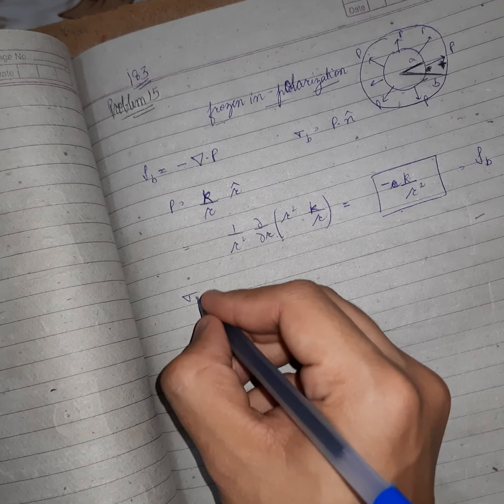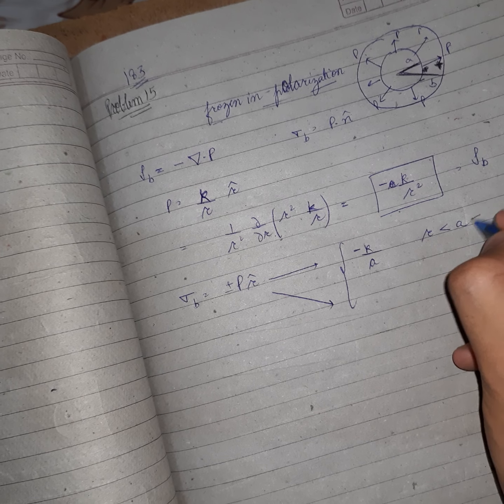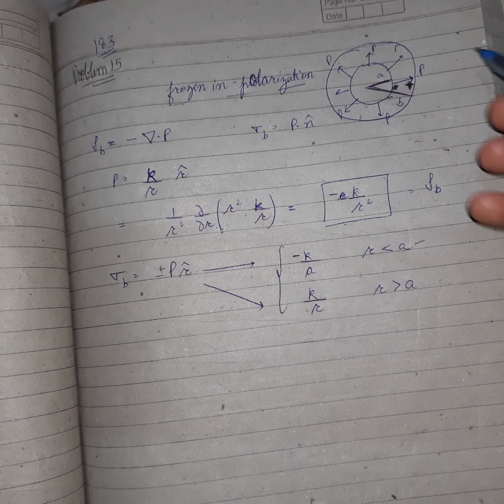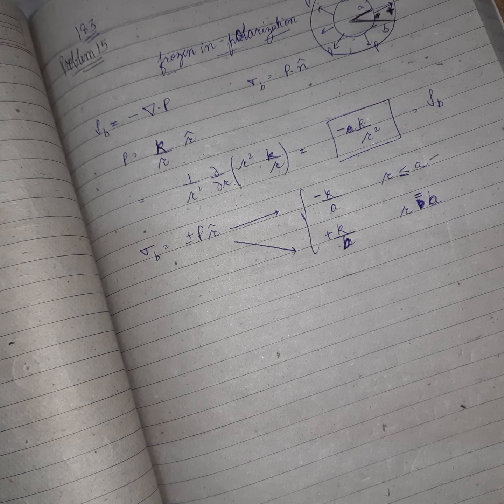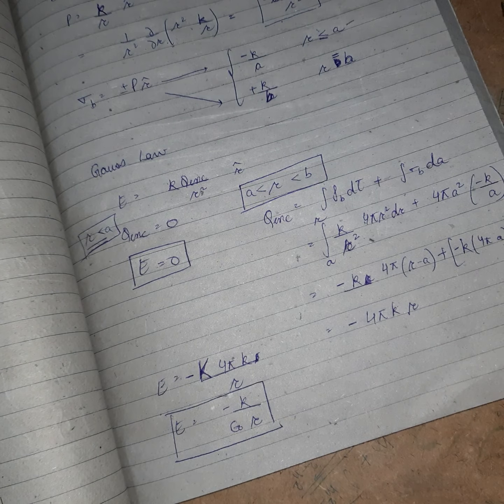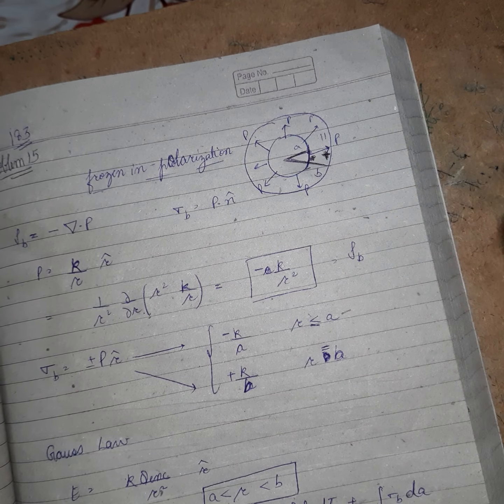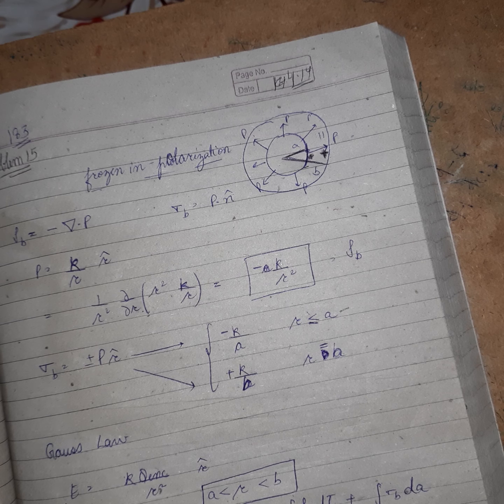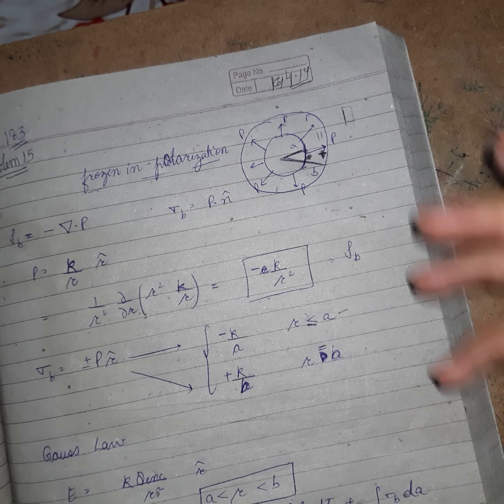Griffiths Electrodynamics Problem 4.15 Solution page 183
solution of introduction to electrodynamics 4th edition by David J griffiths